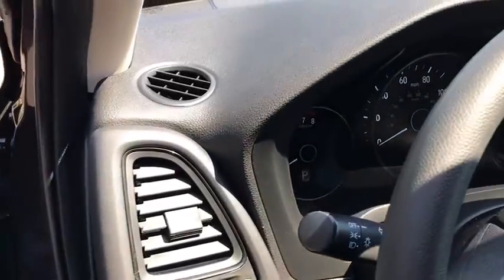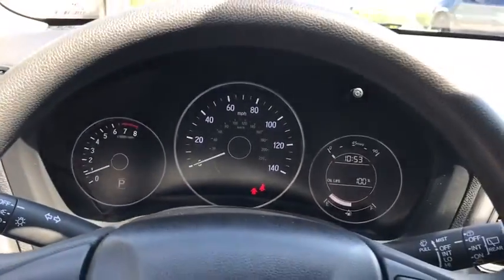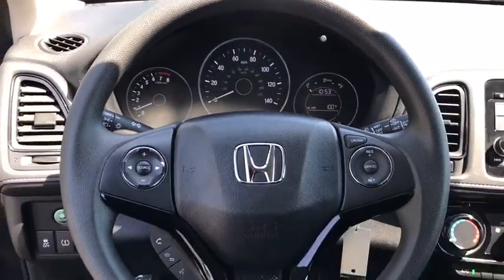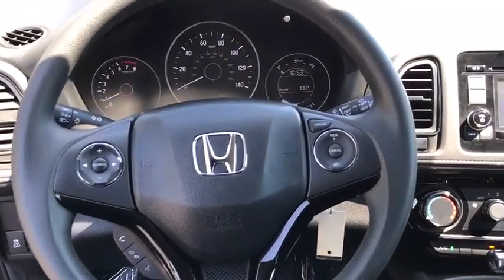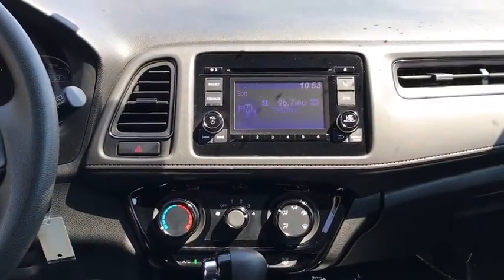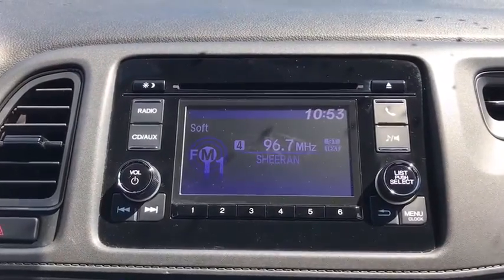2017 Honda HR-V Orland Park, Tinley Park, Palos Heights, Chicago, New Lenox, IL 201429A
Modern Steel Metallic Used 2017 Honda HR-V available in Orland Park, Illinois at Community Honda. Servicing the Tinley Park, Palos Heights, Chicago, New Lenox, IL area.

Recent Arrival! Priced below KBB Fair Purchase Price! Odometer is 16106 miles below market average! 27/31 City/Highway MPG All Wheel Drive, One Owner-Local Trade-Clean Autocheck History Report !!!, Dealer Maintained !!!, Sunroof, Back Up Camera, Bluetooth, Hands-Free, Steering Wheel Audio Controls, USB Port, Phone Charger, Auxiliary Audio Input, To Verify Availability-Please Call Us Before You Come In !!!.brbr2017 Honda HR-V LX 4D Sport Utility 1.8L I4 SOHC 16V i-VTEC CVT Modern Steel MetallicbrbrAwards:br * 2017 KBB.com 10 Most Awarded Brands * 2017 KBB.com Brand Image AwardsbrKelley Blue Book Brand Image Awards are based on the Brand Watch(tm) study from Kelley Blue Book Market Intelligence. Award calculated among non-luxury shoppers.  Kelley Blue Book is a registered trademark of Kelley Blue Book Co., Inc.brbrDeal With The Best-Community Honda Of Orland Park-South Chicagoland's #1 Honda Dealer-Over 500 Vehicles In Stock !!! We invite you to google us as well, to see the many wonderful 5 STAR reviews we've earned !!!brbrReviews:br * Easily accommodates five average-sized adults; clever cargo solutions make it more versatile than rivals; excellent fuel economy figures; outward visibility is unobstructed. Source: Edmunds